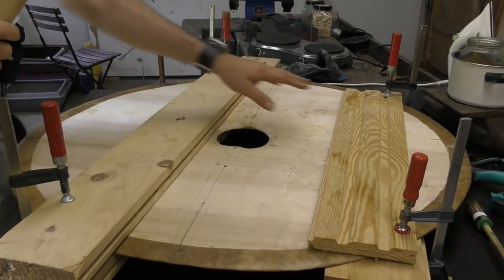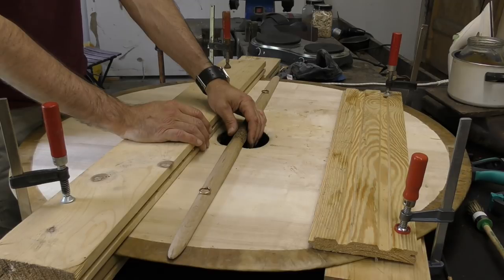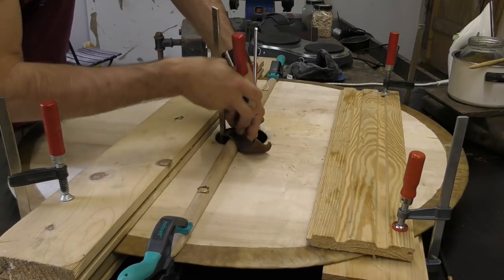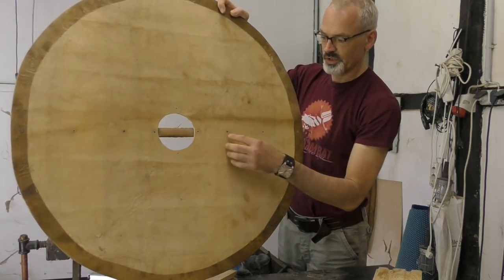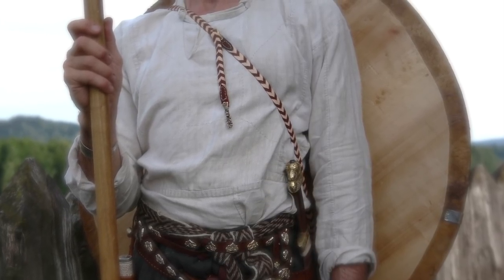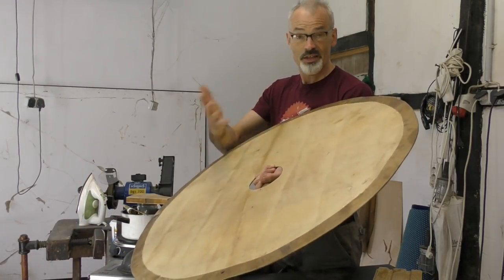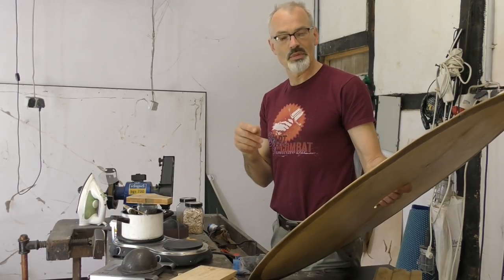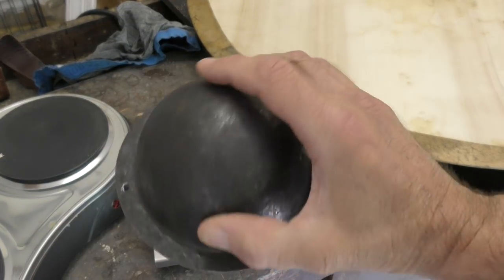Making an Authentic Viking Shield 5: Boss & Handle